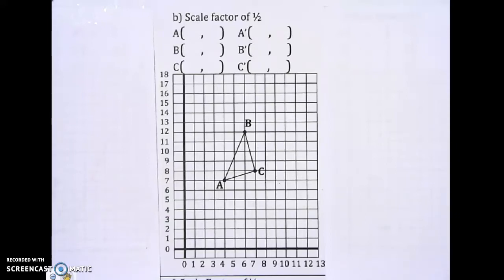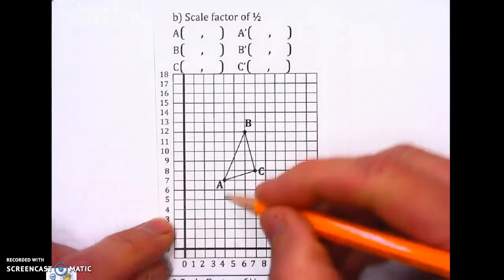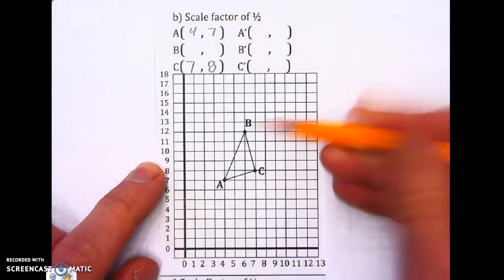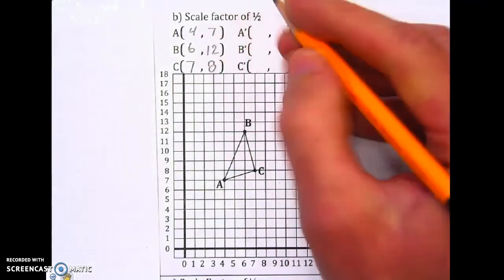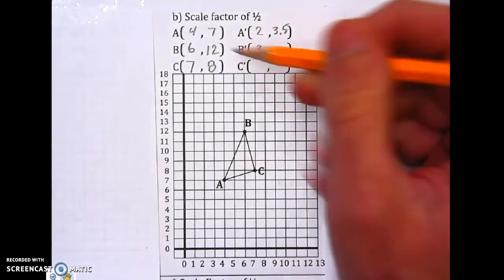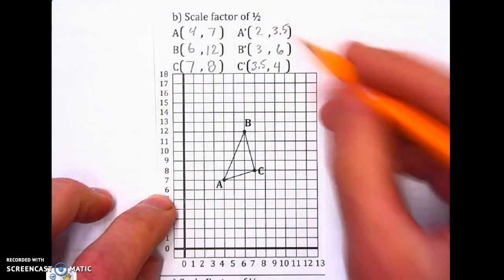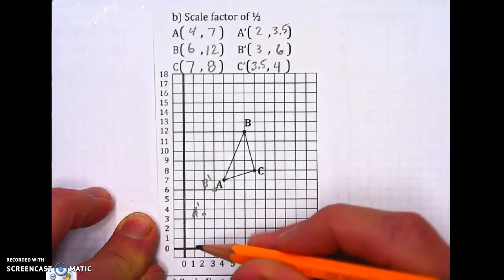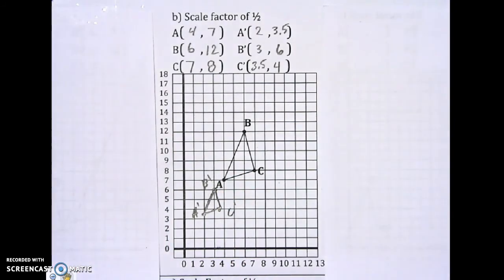2.7 Dilation reduction